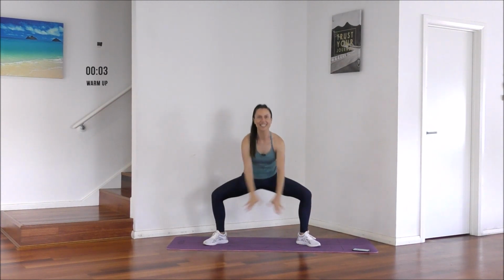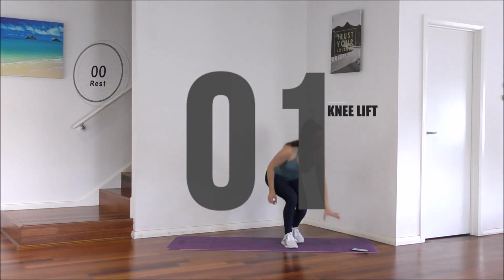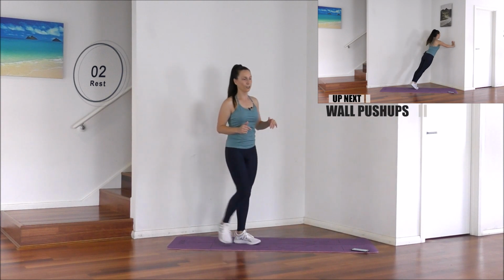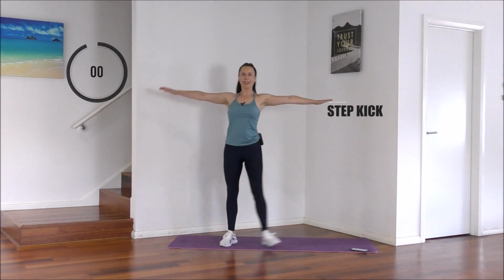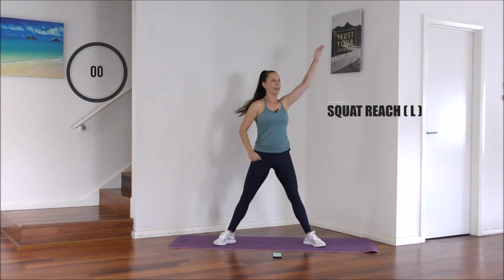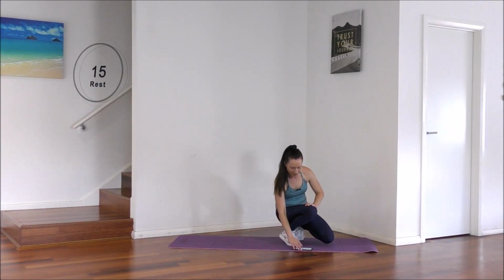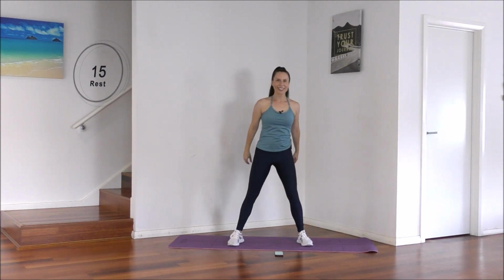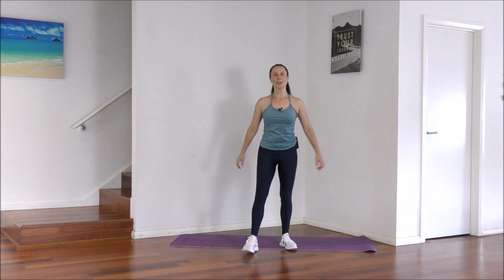30 Min Beginner Cardio Low Impact At Home | Knee-Friendly Fat Burning Workout Easy To Follow!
Enjoy this 30 Min Low Impact Beginner Cardio workout that will help you burn calories and get moving, all without needing to get down and up off the floor!

If you have ever had bad knees, this is for you as the load on the knees is minimal. You will not need to modify anything in this, and for more advanced clients you can always add more intensity to your moves (what you give is what you get out of it!)

You Need : Mat

Post in the comments once you have done this routine!
Keep up the great work amazing people :-) Reach out if you need any help!

Helping Busy People Reclaim Balanced Fitness & Health

About Vanessa Bartlett:
✅20 Years Experience as a Holistic Personal Trainer
✅Certificate 3 + 4 Fitness Certified
✅APMA Pilates Certified
✅Award Recipient for Innovation In Healthcare
✅Nutrition + Rehab + Special Populations Certified
✅Pregnancy | Post Natal Fitness + Pilates
✅Burnout + Overtraining Recovery Specialist
✅Adrenal Fatigue Recovery Exercise Specialist + Self Healed from Adrenal Fatigue
✅Mum of Two